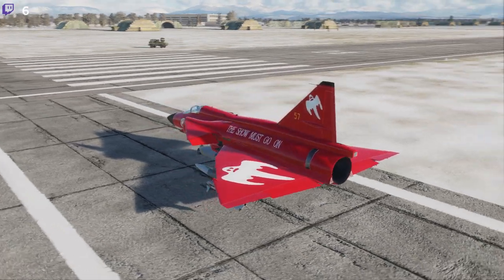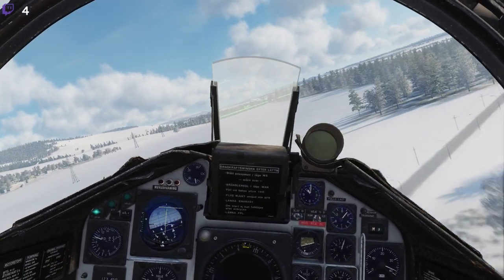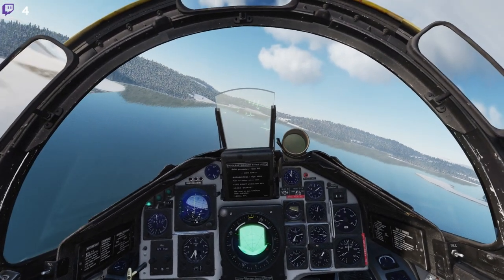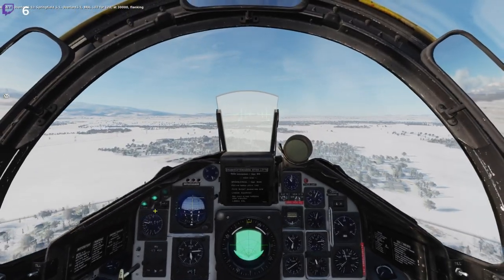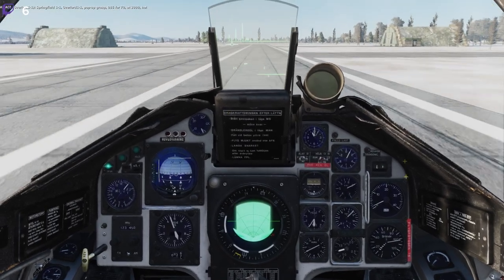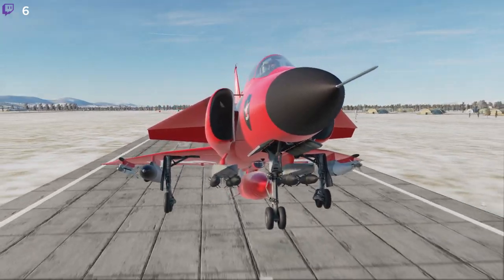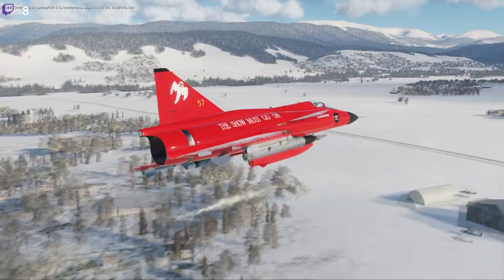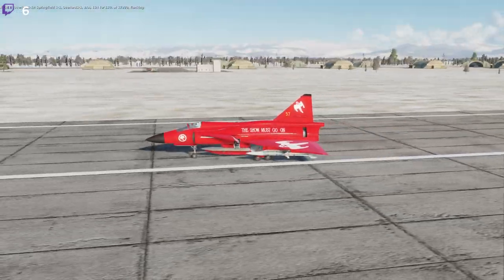DCS Growling Sidewinder: The show must go on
37. Stridsflygsdivisonen (Reserv) - Ceasar Grön

GEAR:
Trustmaster Warthhog Stick + Throttle HOTAS
TrackIR 5 + Trackhat Clip
Steelseries Arctis 7 Headset; Svive Hydra Microphone; HyperX Pulsefire Surge R6 Edition Mouse; Corsair K68 RGB Mechanical Keyboard

Computer Specs
GPU:   MSI GeForce RTX 2070 Super 8GB
CPU:   AMD Ryzen 5 3600 Processor (3.6GHz)
Memory:   32 GB RAM
Resolution:   1920x1080 @ 144Hz